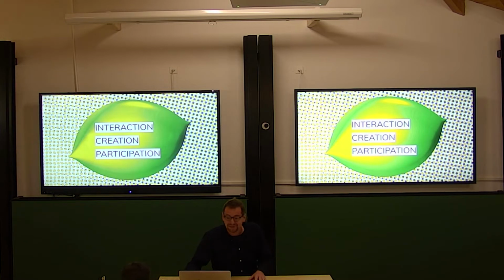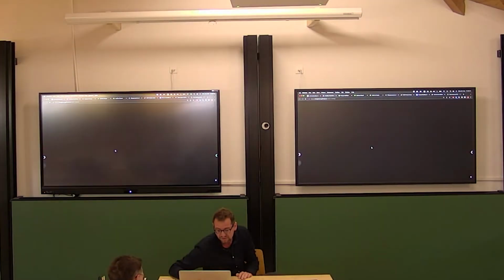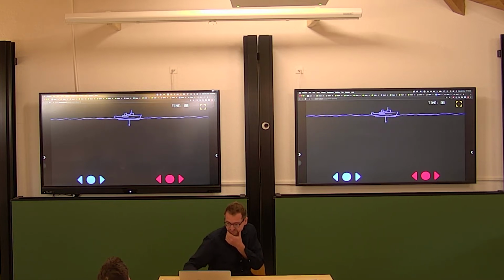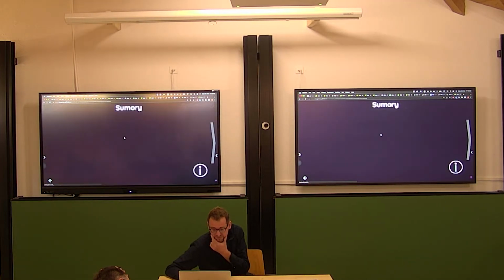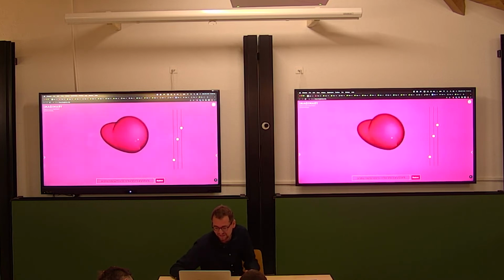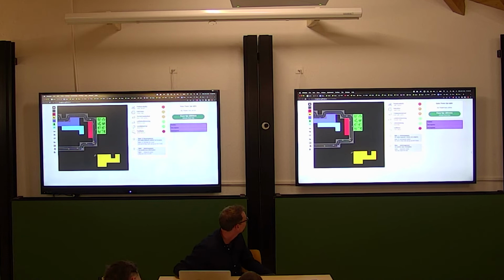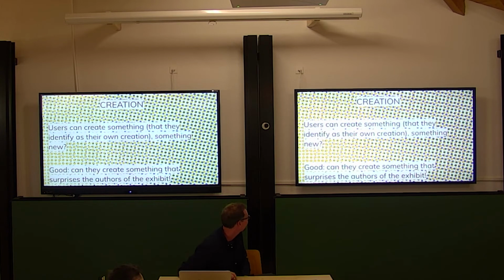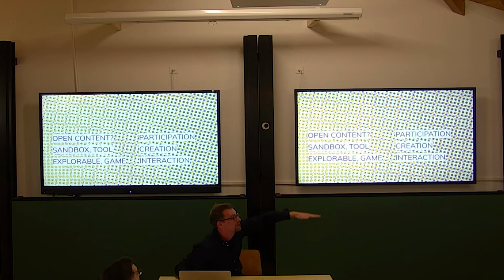Creation, interaction and participation in mathematics communication, A. Matt (IMAGINARY)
Let's talk about outreach!